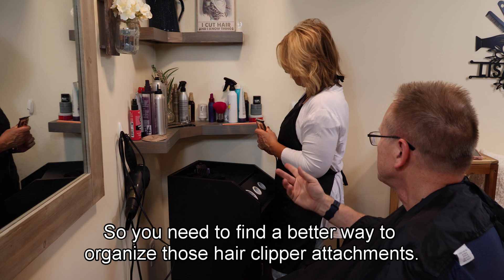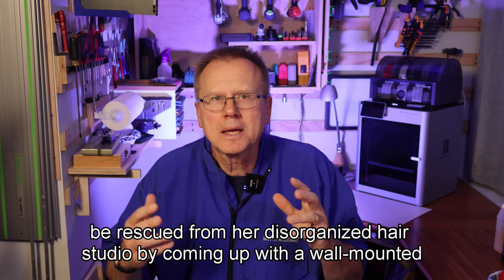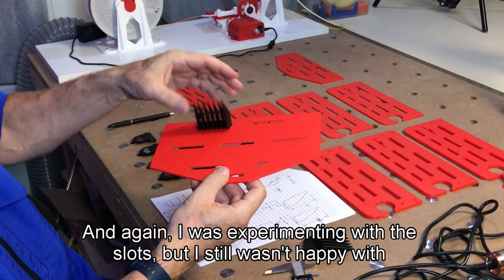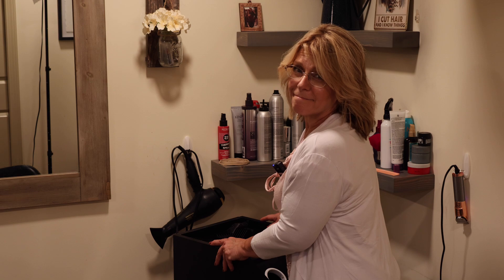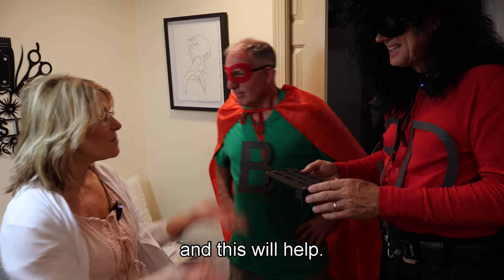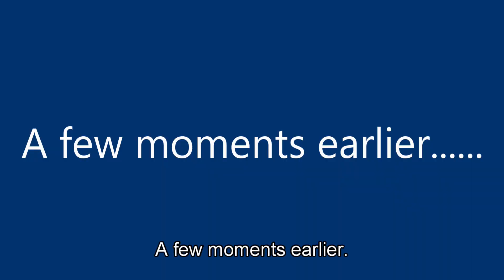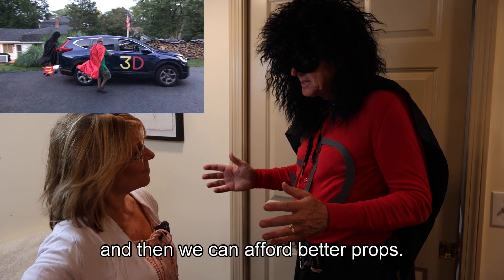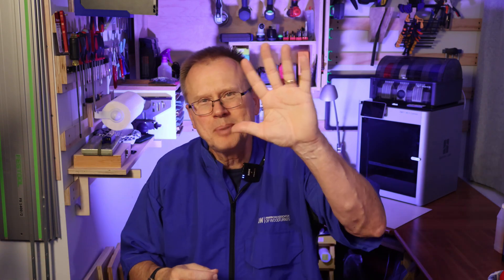Ep. #1: 3D Printerman Rescues Disorganized Hairdresser!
This is a new series “Adventures with 3D Printerman”, and in the first episode Super Heros 3D Printerman and Bamboo Boy rescue a Hairdresser from her disorganized hair studio. 3D Printerman shows the benefits of having a fast 3D printer to quickly make many prototype versions of a design.
Also, you don’t want to miss the bloopers at the end!

My Upcoming Videos:
"Adventures with 3D Printer Man- Episode 2: Rescuing a Harley Biker: (Coming Soon)
"ABCs of 3D Printing Filaments": (Coming Soon)
"How to use the 3D Printer Slicer software": (Coming Soon)
"How to make your Own Simple design Models using CAD software" (Coming Soon)